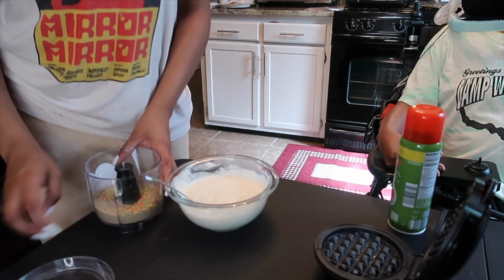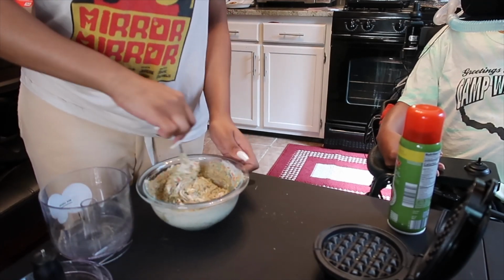Mini Waffles Made with Fruit Loops Cereal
Mini Waffles Infused with Fruit Loops

Dash Mini Waffle Maker

Music Instrumentals provided by:
Producer - Doh Boy
Producer - Jok3Music
Producer - Fonk n .45 of Crummier Beats